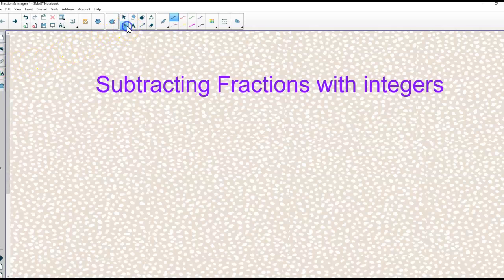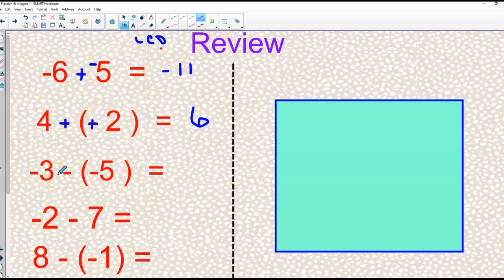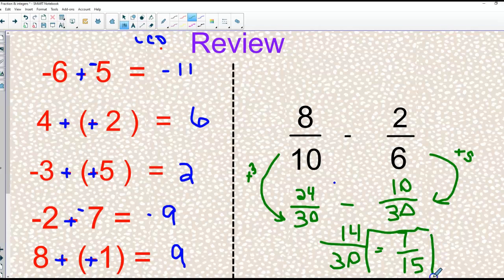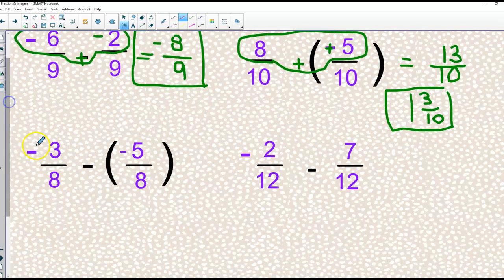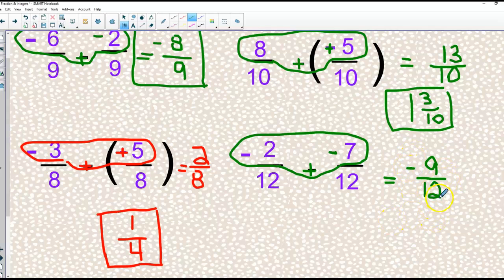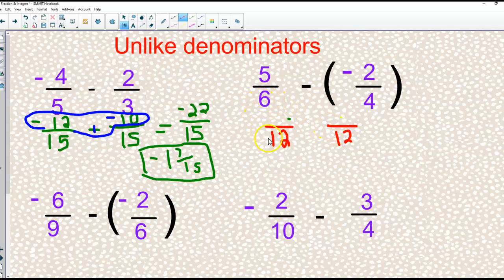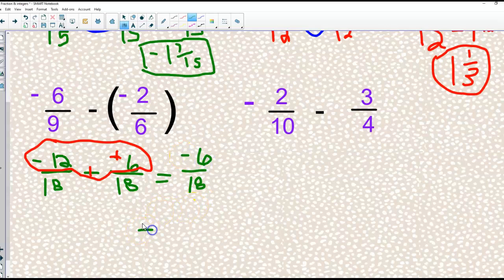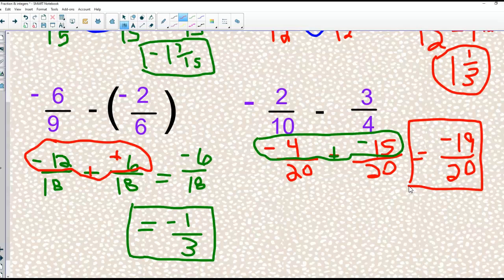Subtracting fractions containing integers